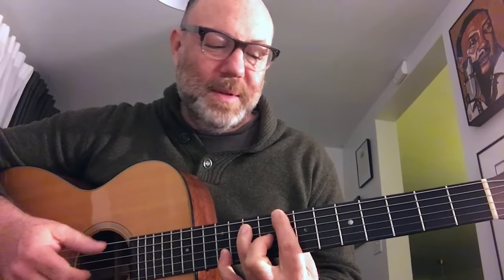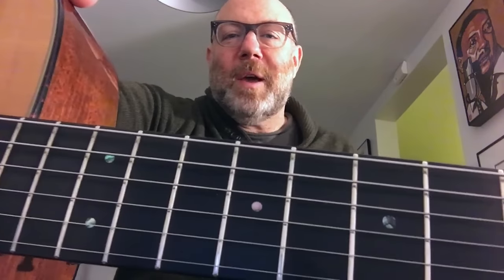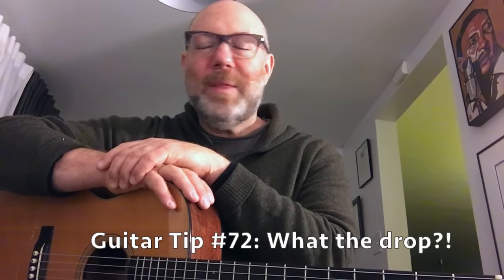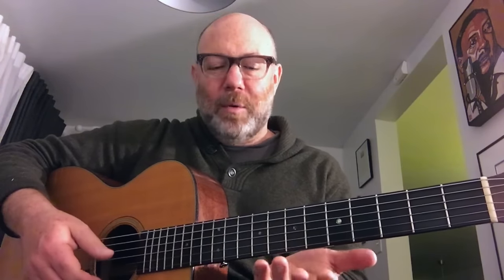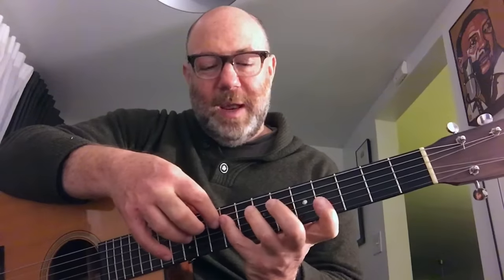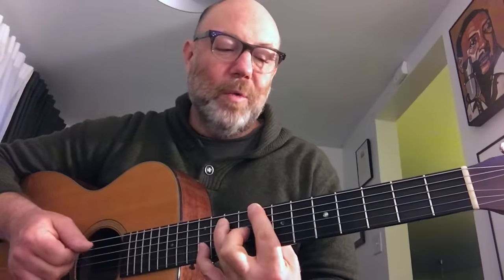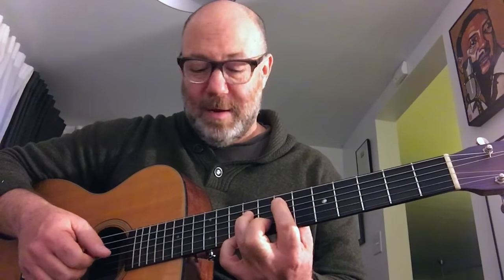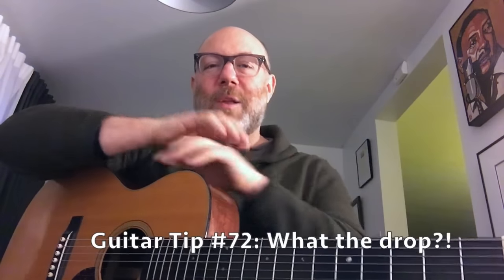Guitar Tip #72: What the drop?! | By Adam Levy